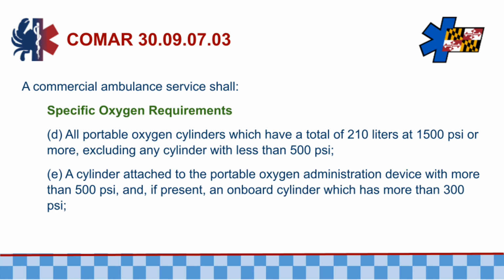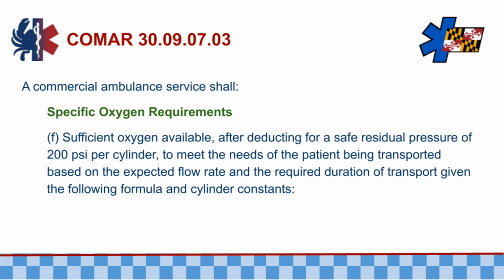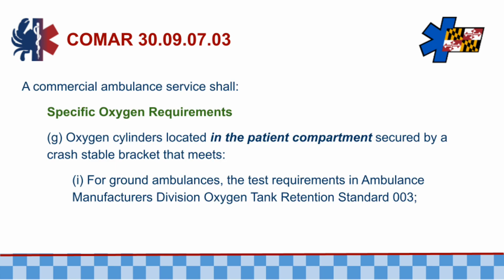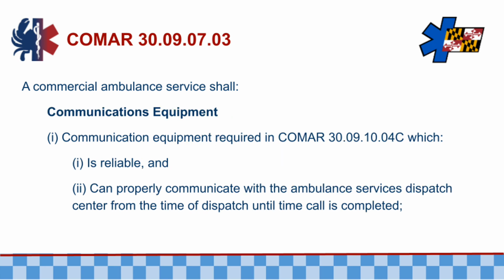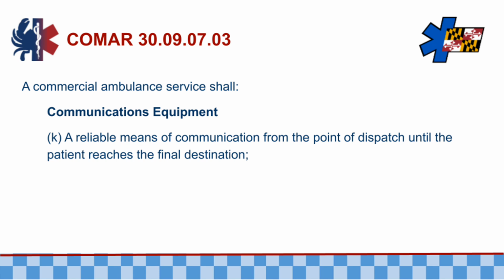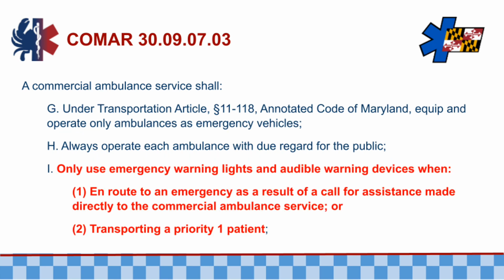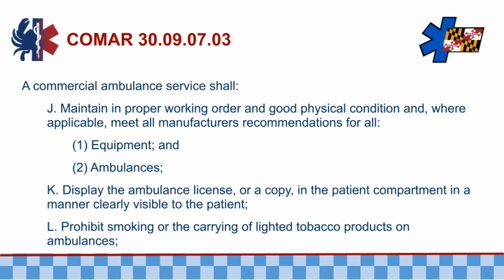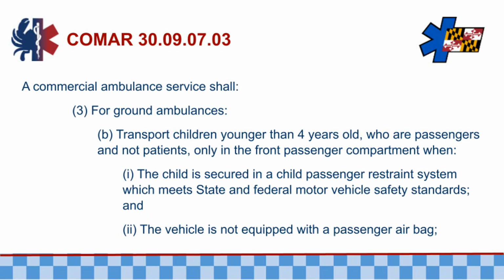COMAR System Overview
COMAR System overview for use with LSR Maryland reciprocity course.